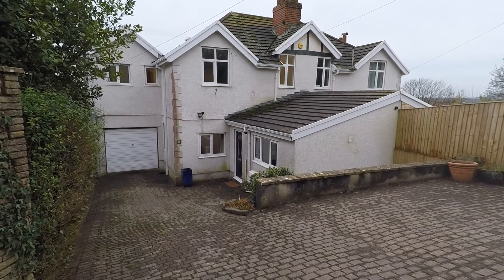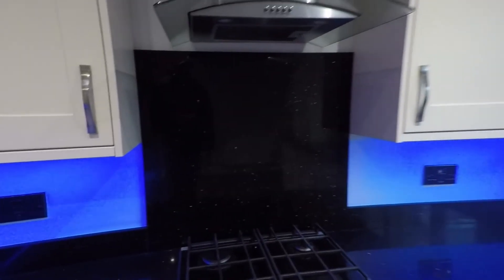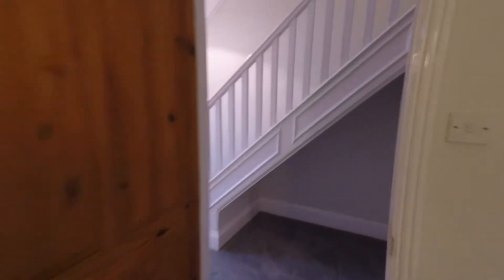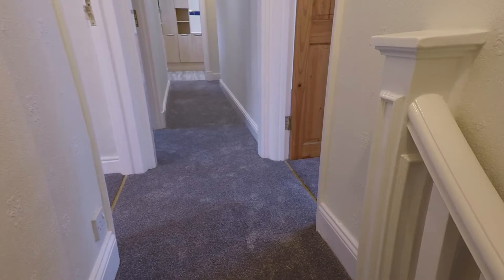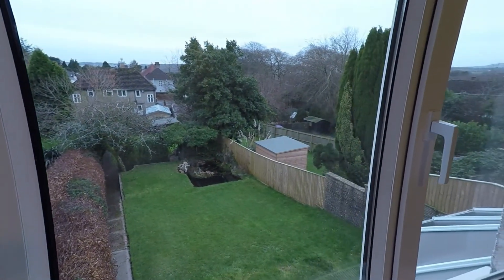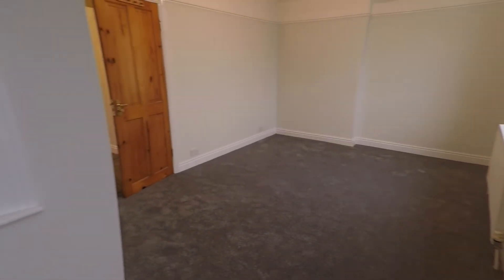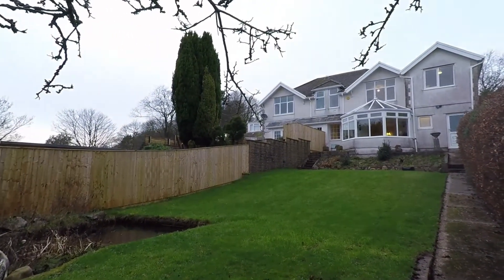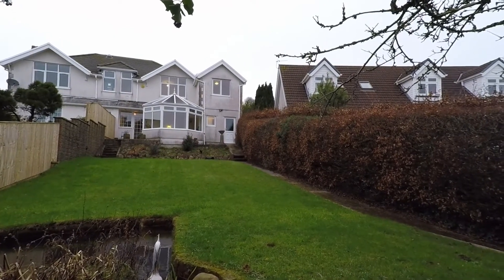Pinkmove Virtual Tour Of 85 Hendrefoilan Road